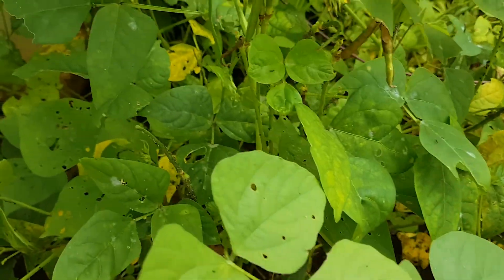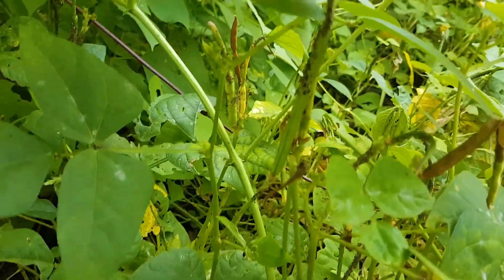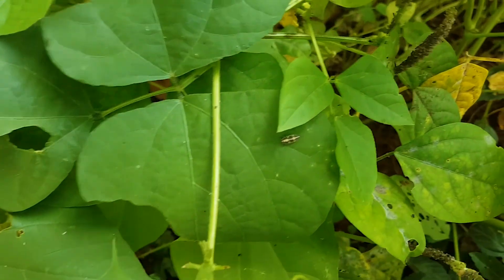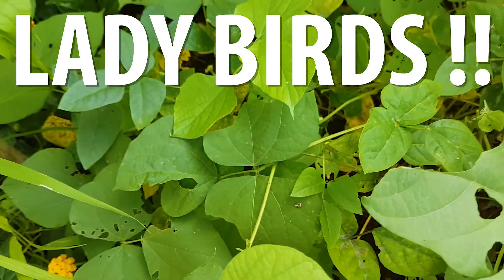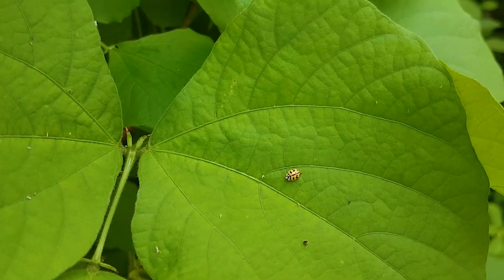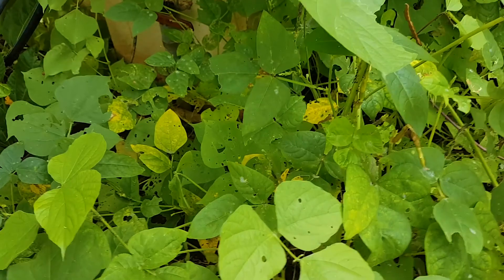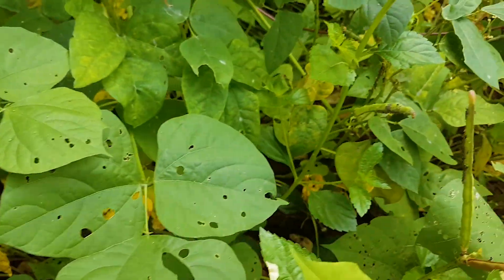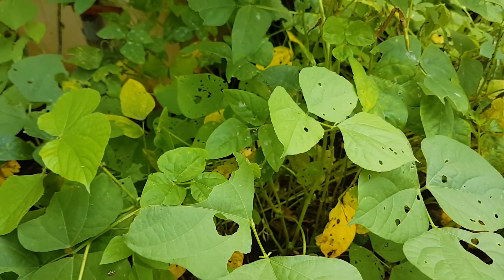Natural Pest Control on Garden or Farm || Permaculture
Permaculture teaches one to look at a system holistically. When you are gardening or farming try to look at the relationships between different elements, observe the various 'cycles' happening on your garden/farm and try to incorporate these into your design! When a pest is looked at as a problem it seems as an enemy which needs to be dealt with heavy hand (pesticides - organic or may be even chemical). But when 'pests' are looked as a part of a bigger web, we see them as a food for predators! Once such relationships are understood and the balance is tilt into your favour through design (incorporating diversity, stacking plants and creating niches for a diverse habitat able to house different types of insects etc.), gardening/farming is pure fun! Hope you too are able to see the magic of nature up close in your home garden :)

The awesome home garden belongs to Sanjay Mc ! Hopefully more videos of his garden soon :)

Featured in this video: Beneficial Lady Bird/Bug/Beetle - Cheilomenes sexmaculata (Fabricius). It is aphidophagous (feeds on aphids), also feeds on psyllids, whiteflies, mealybugs, tingids, leaf- and planthoppers, mites, and early instar lepidopteran larvae.